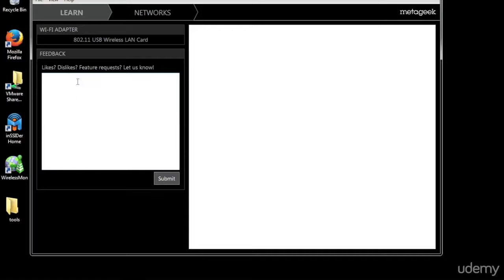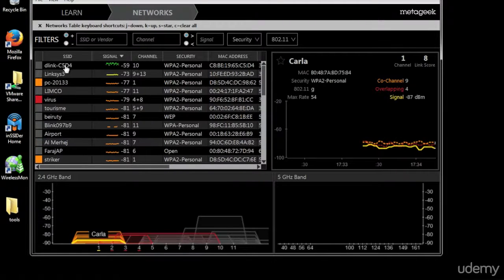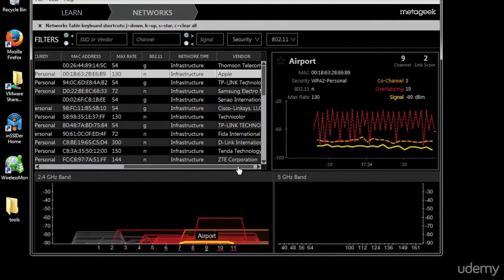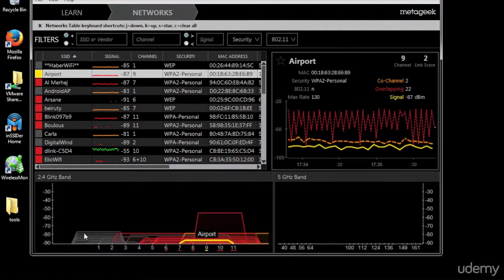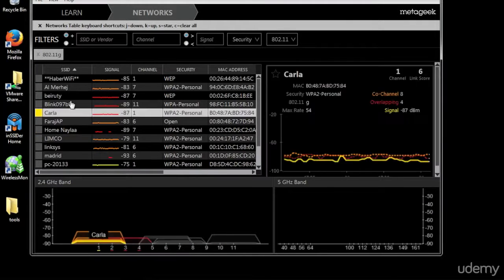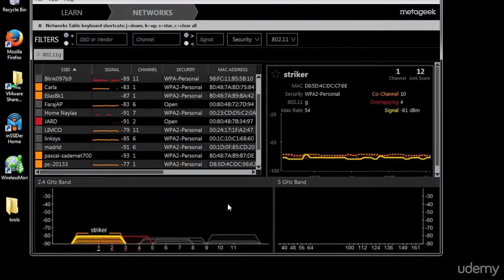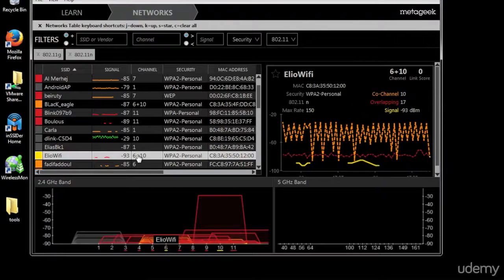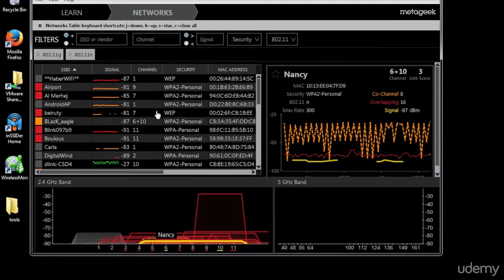Section 3 Wireless Types and Vulnerabilities 16